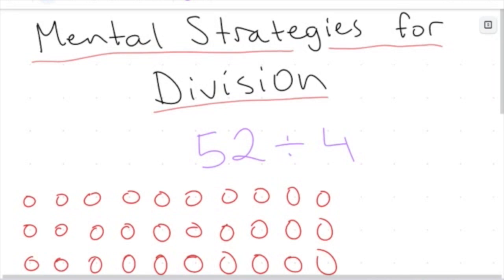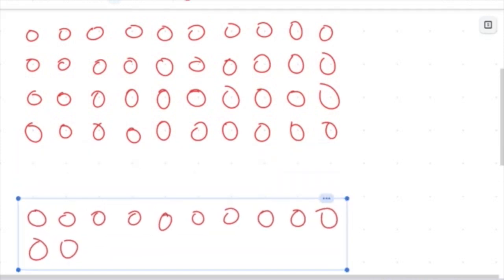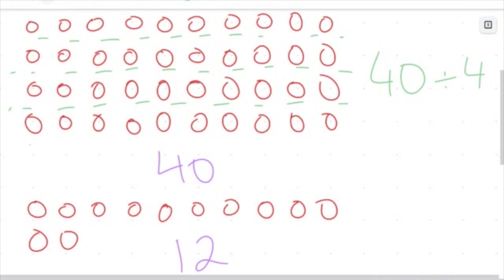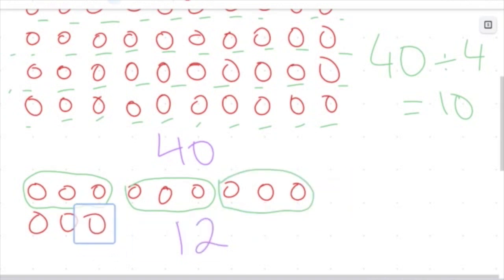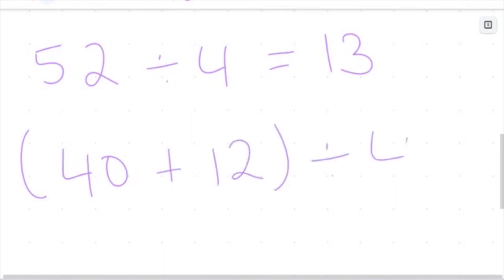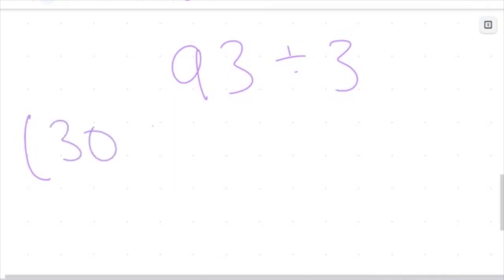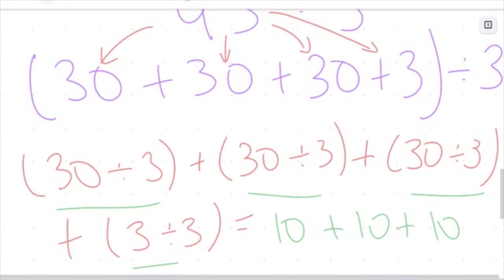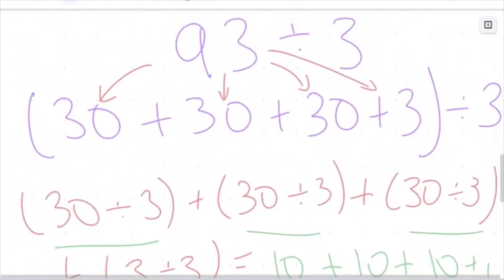Mental Strategies for Division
In this video we will talk about some strategies for solving harder division questions in our head.